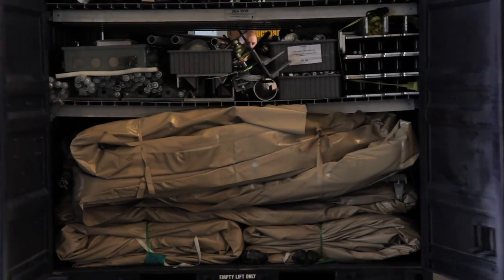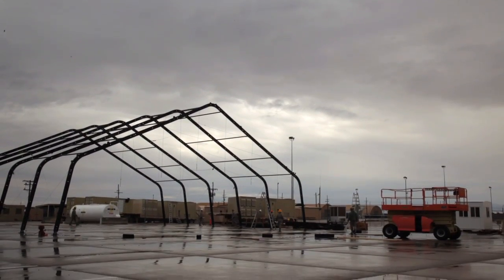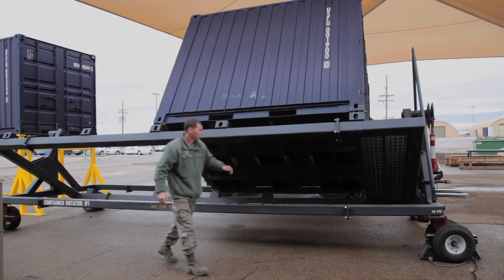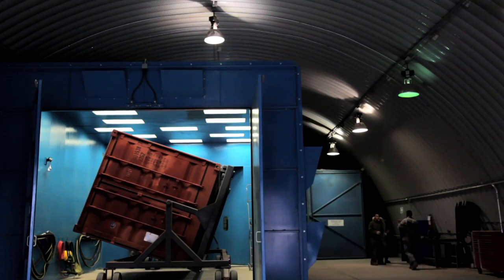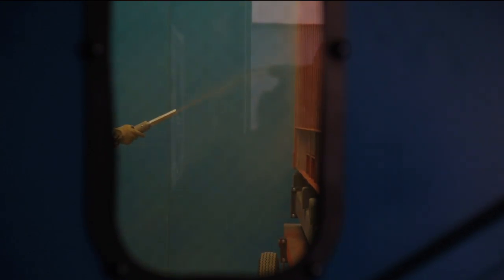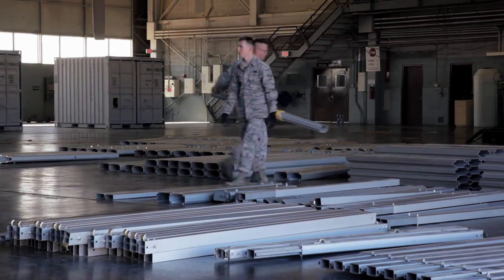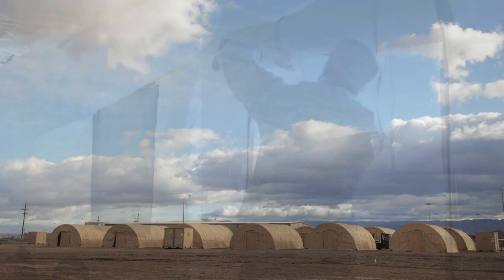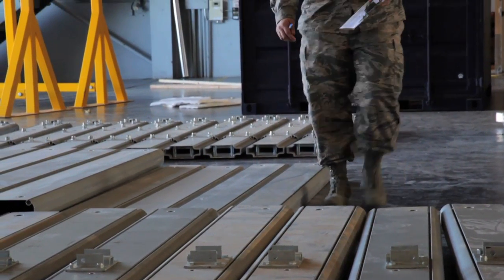BEAR Base in a Box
At a moments notice, Holloman's BEAR Base can ship a base in a box almost anywhere in the world. SrA Mari Moxley features this unit's unique capability.

The 49th Materiel Maintenance Group is located at Holloman Air Force Base, New Mexico.  The MMG's mission is to provide flexible and responsive expeditionary airfield resources and expertise to support the Nation's priorities.  The MMG serves as the Center of Excellence for Basic Expeditionary Airfield Resources (BEAR) Operations and provides technical assistance for BEAR mission partners worldwide.  If you have questions on the BEAR assets or how to request BEAR Unit Type Codes, please contact the 49 MMG Operations Center at DSN .